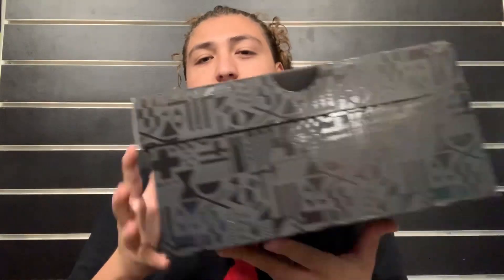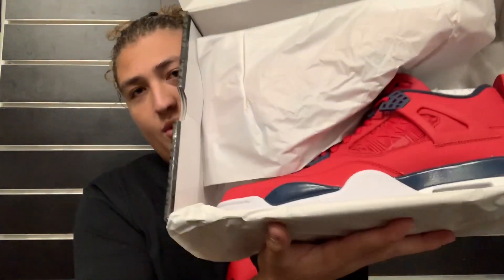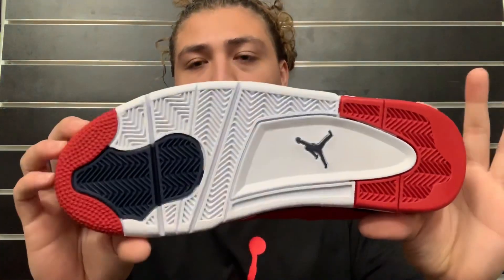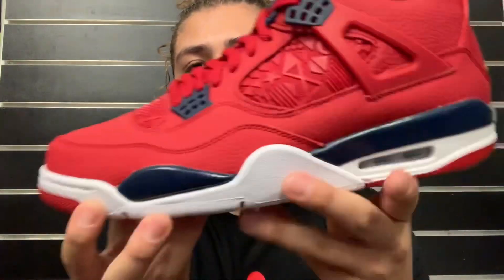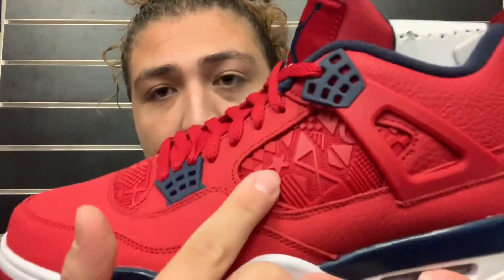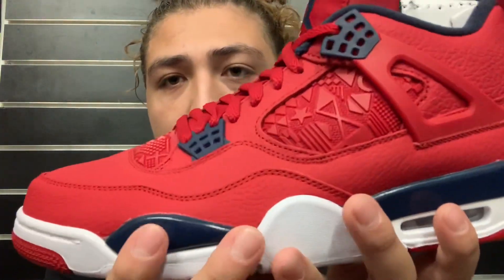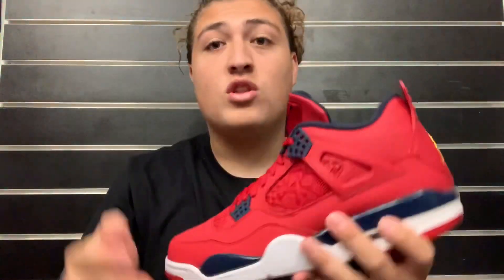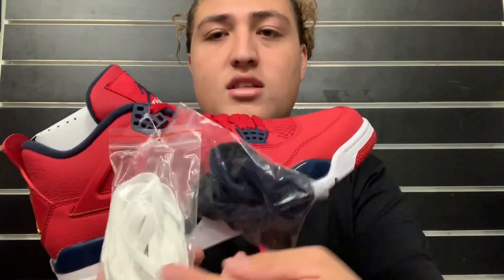AIR JORDAN RETRO 4 “FIBA” FIRST LOOK!! - Full Review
Sorry about audio and loud background noise guys